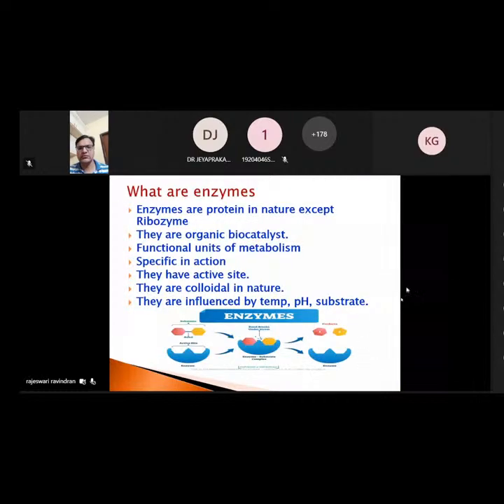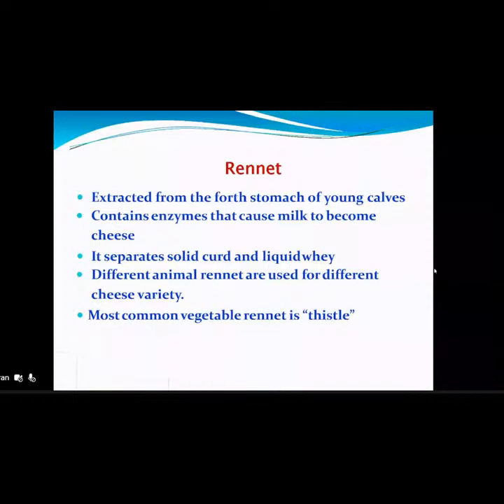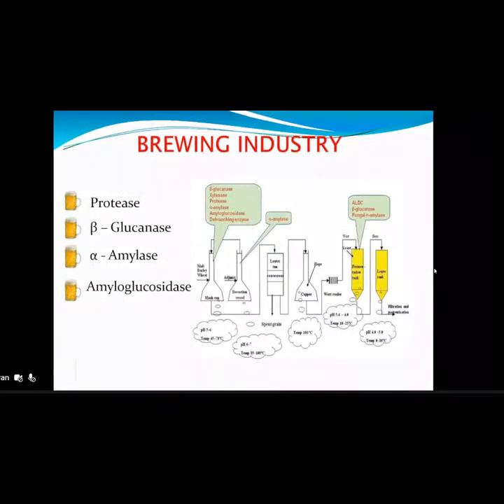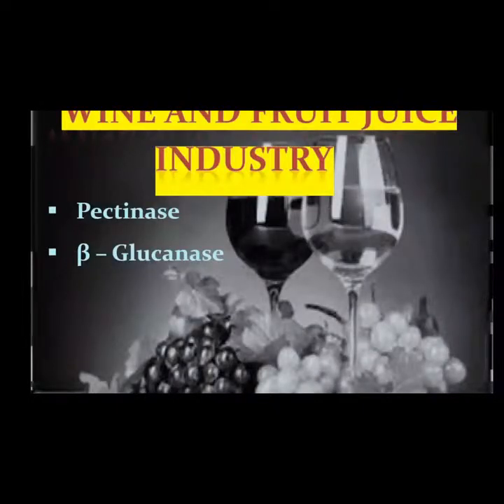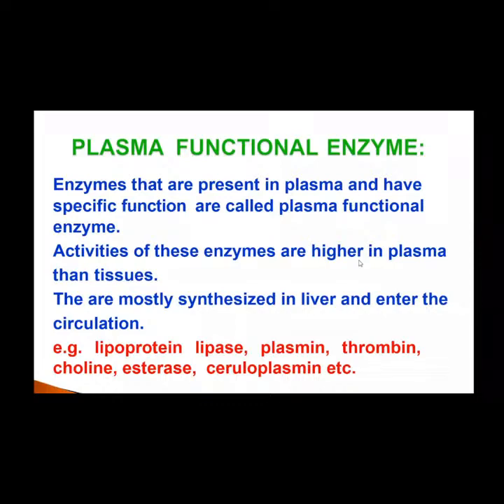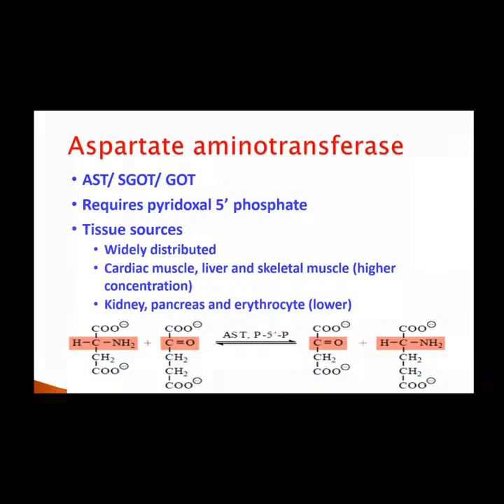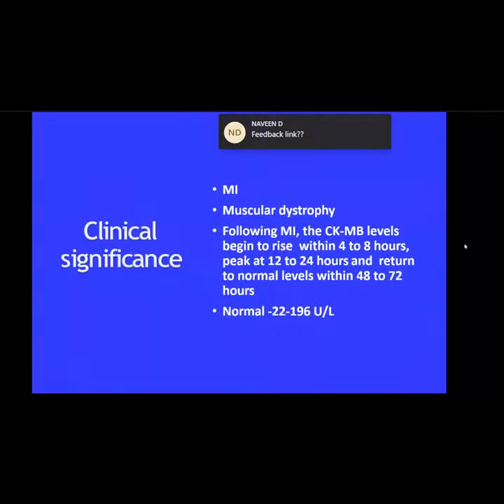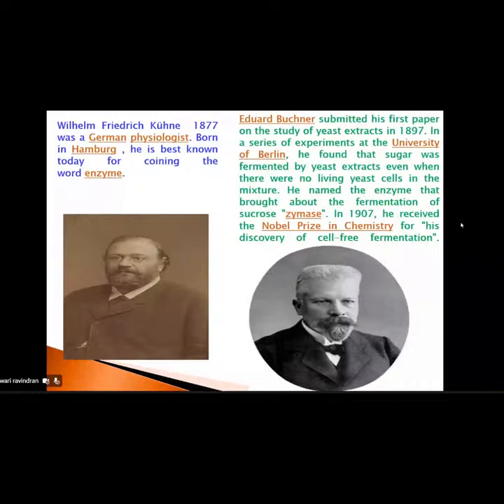Webinar on "Enzymes in Industry and Clinical Diagnostics"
This channel is an informative platform to enlarge knowledge about flowering Pharmaceutical Technology.This enlightening initiative will show the role of Pharmaceutical Technology in various field elaborately. All events in the Department of Pharmaceutical Technology, Paavai Engineering College.

Category
Education